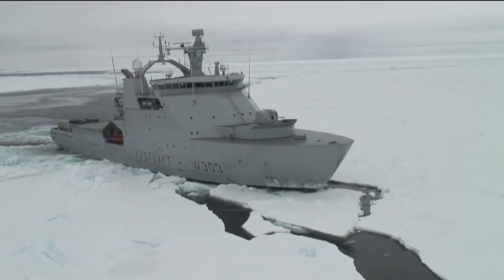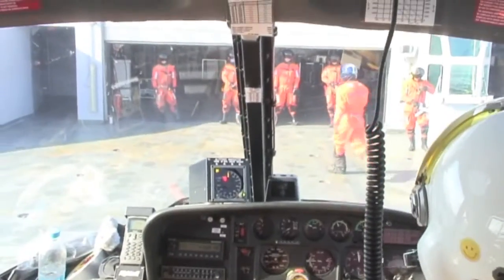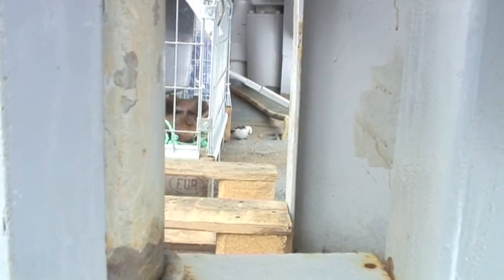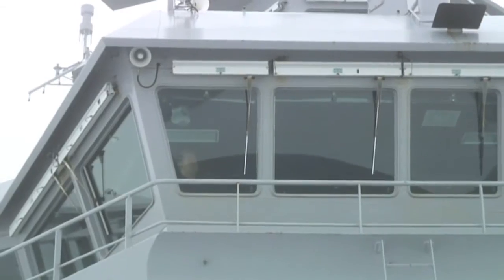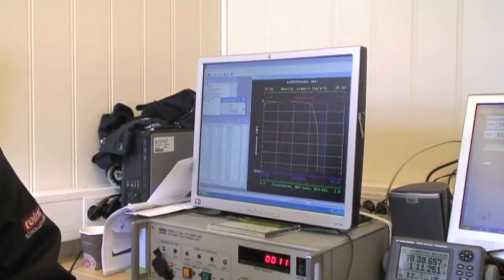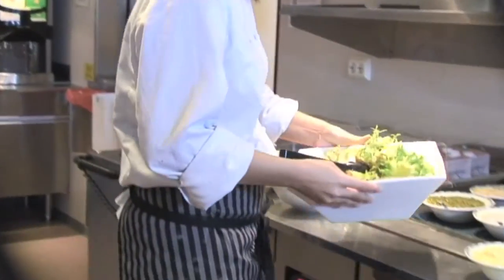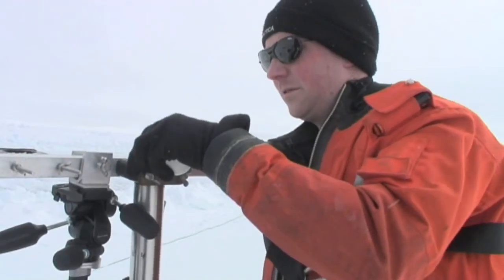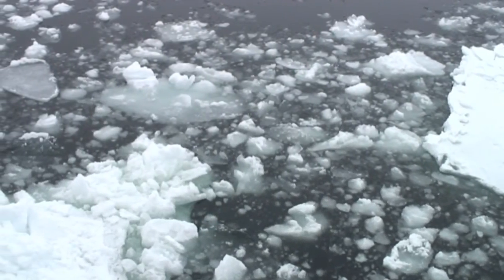ICE SURPRISE (720p HD film)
CLIMATE SHORT "ICE SURPRISE" NOW WITH ENGLISH SUBTITLES.

Her er kortfilmen, ICE SURPRISE 80 GRADER NORD, som dekker en forskningstokt i iAOOS Norge mellom 12 nasjoner til Framstredet under Det Internasjonale Polaråret Framstredet mellom Svalbard og Grønland er klimaets avgjørende nøkkelområde i Arktis for klimadata av hav,is og biosfære i det globale klimasystemet, og derfor et unikt område der det ikke tidligere er filmet slike bilder. Foto og regi: Sylvi Inez Liljegren. Filmmusikken og lyddesignet er laget av Iselin Fergestad. (Arctic climate short, norwegian and some english audio). Copyrights: ORDFRONT/ Sylvi Inez Liljegren.